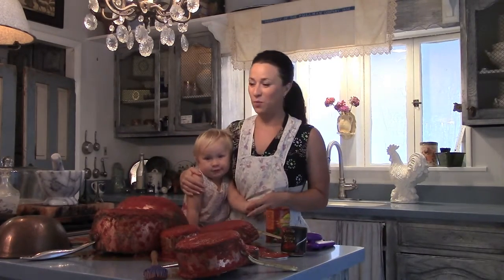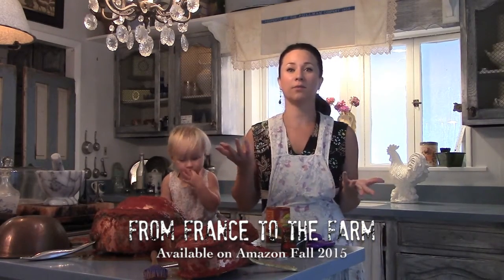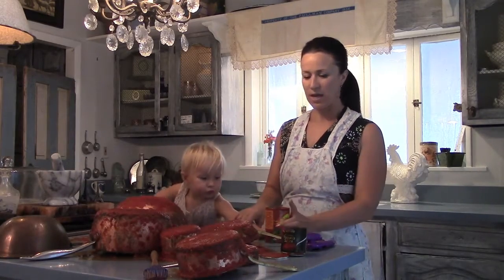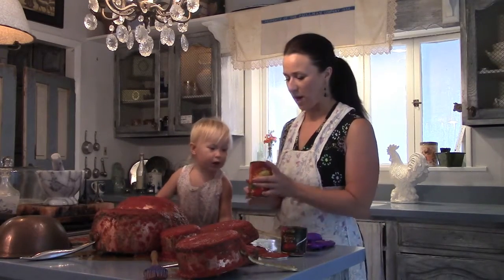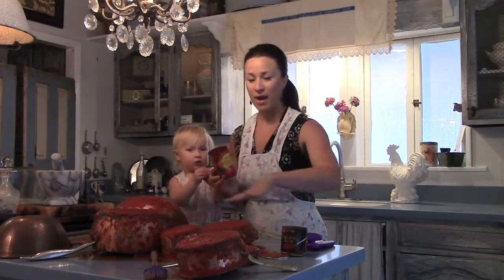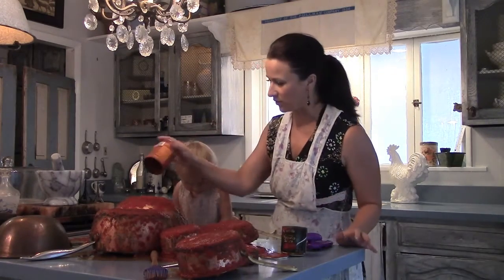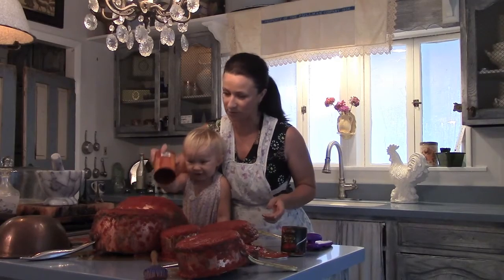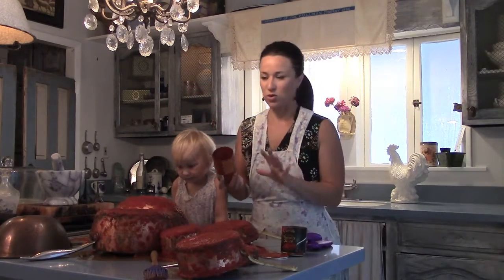Natural Products for Cleaning Your Copper Pans & Pots with Parisienne Farmgirl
I hate cleaning copper, I hate cleaning product fumes. I can’t even walk down that aisle at the grocery store without practically dying! So it was time to bust out the tomato sauce.

Yeap – that’s right.

How to Clean Copper Naturally?

Tomato sauce (puree, ketchup…) cleans copper right up. Yep. Tomato sauce. If it’s filthy you may need to bust out the copper scouring pads but otherwise bathing your copper in tomato sauce will clean your copper like a mofo.

To begin with the essential oils I often mention in my videos and I'll send you a goody bag from the farm!

Do you like these videos? Then you'll absolutely love to join the Parisienne Farmgirl Community.
I send out weekly emails about French County Decor, Farmhouse Living and Potager Growing